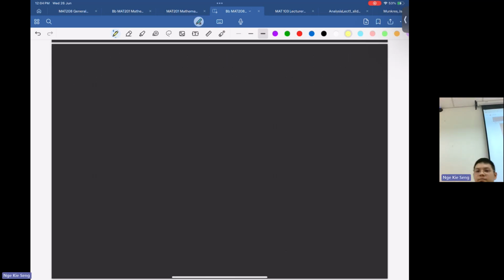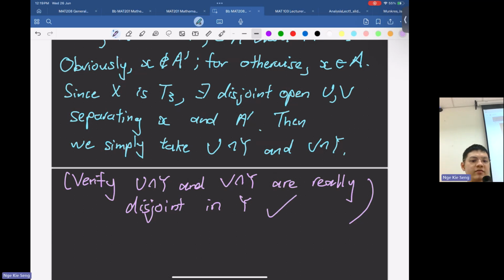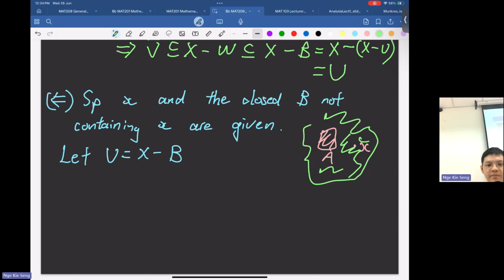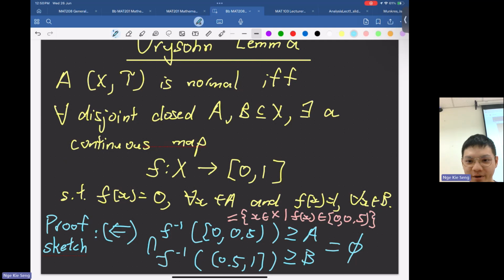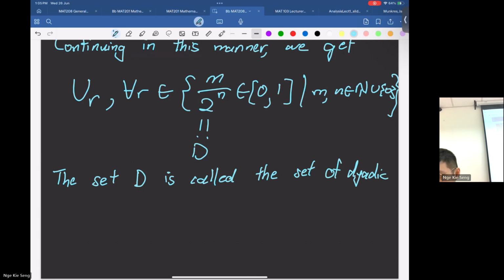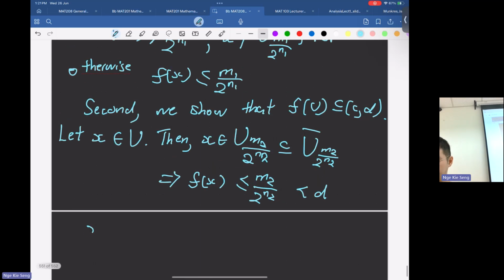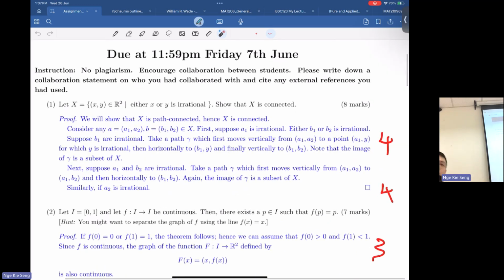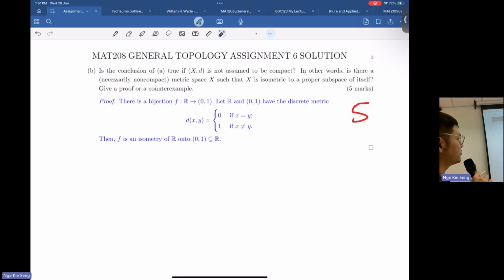【General Topology Lecture 24】Uryshon's Lemma | MAT208/416 Nge Kie Seng 20240626